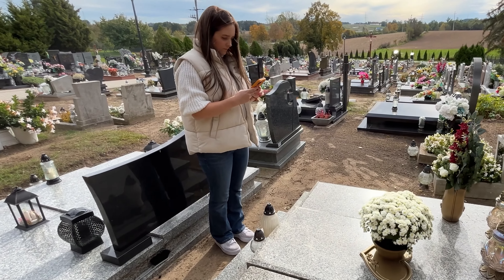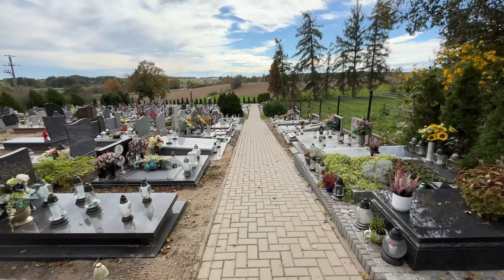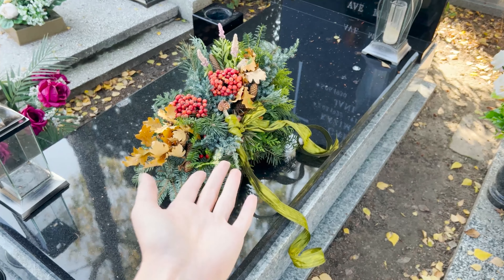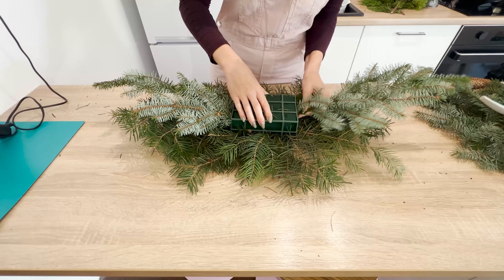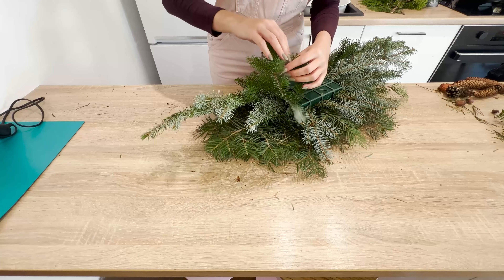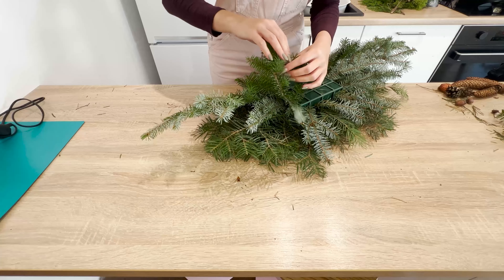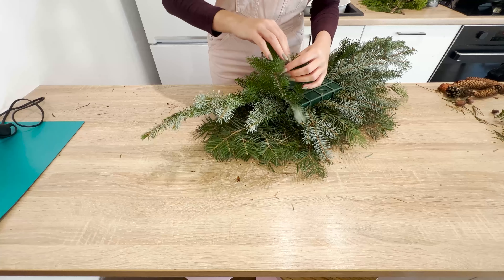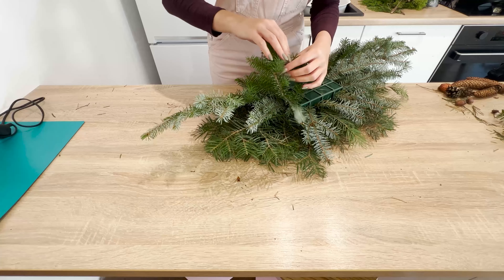I always take a thermos to the cemetery. Stonemason showed me this trick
I always take a thermos to the cemetery, but not with tea - a stonemason showed me this trick